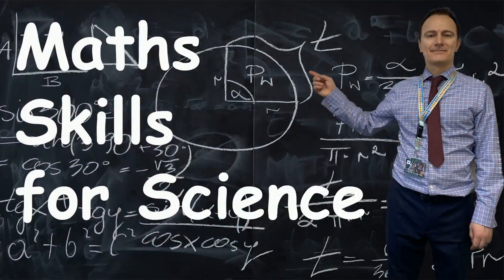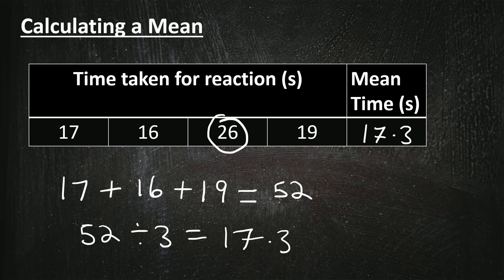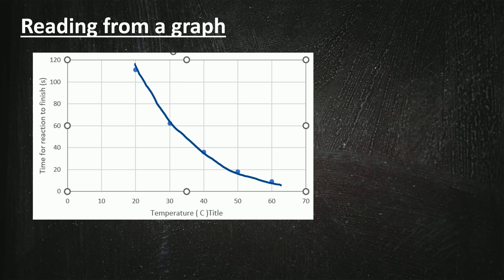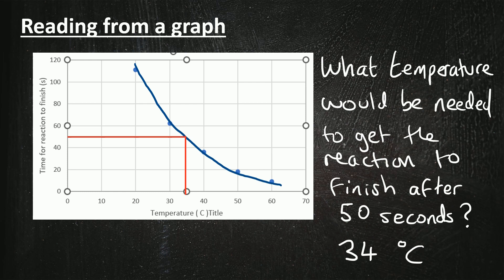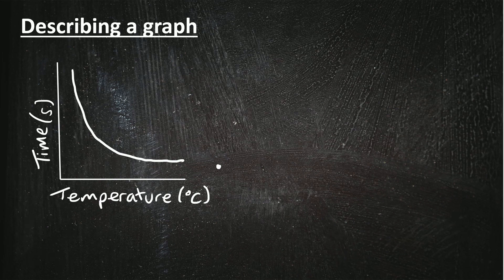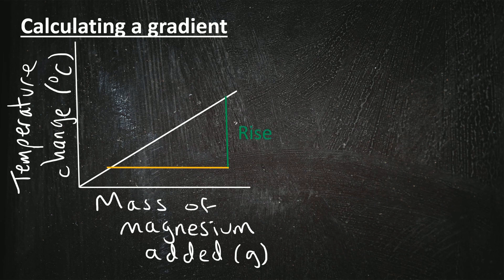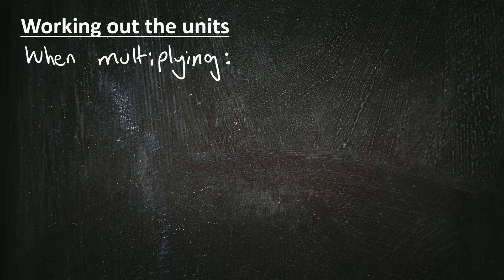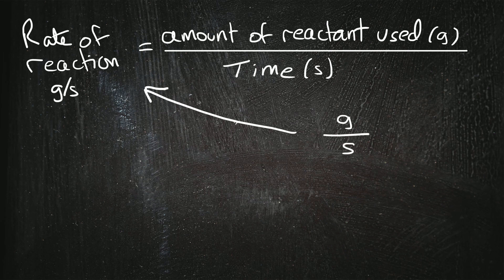ESSENTIAL Maths Skills for Chemistry. These techniques could help you get a GRADE HIGHER.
In this video we look at how to work out uncertainty and a mean. Also how to get full marks on drawing a graph, reading off a graph, and explaining trends shown by a graph. Essential skills for GCSE Chemistry, Biology and Physics or Combined Science.
If you need a revision guide, click on this link for my recommendations: